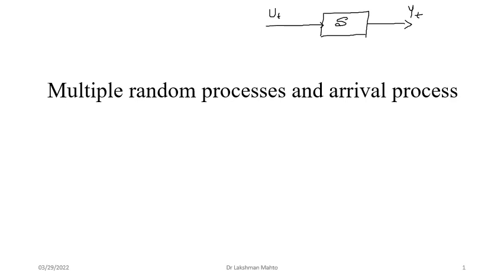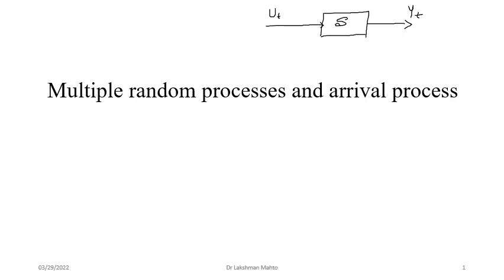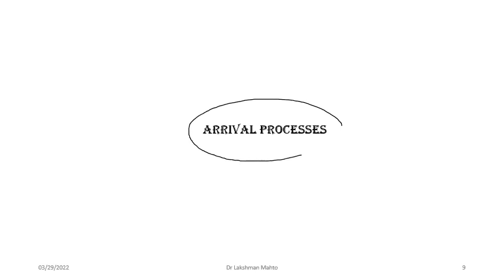L40 Multiple random processes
In this lecture, we discuss multiple random processes and their joint behavior using joint distribution sampled any n and m sampling instances with time samples   X_(t_1 ), X_(t_2 ),…,X_(t_n ) and Y_(t_1^′ ), Y_(t_2^′ ),…,Y_(t_m^′ ) followed by cross-correlation and cross-covariance  and example of noisy measurement of a desired signal.